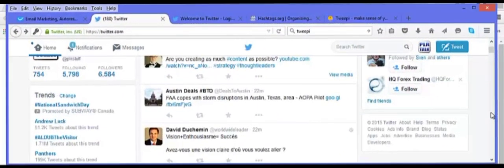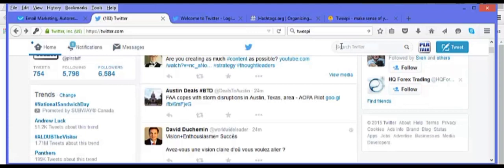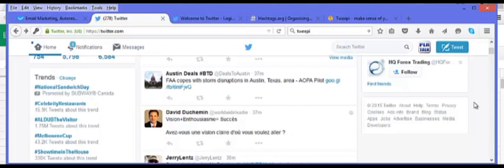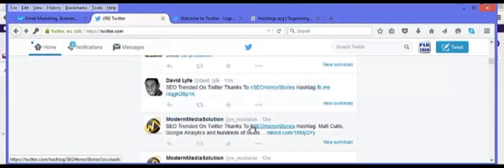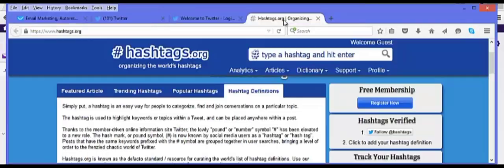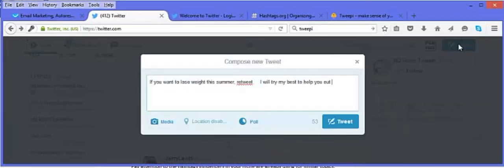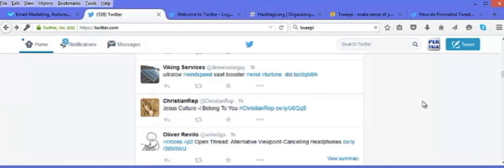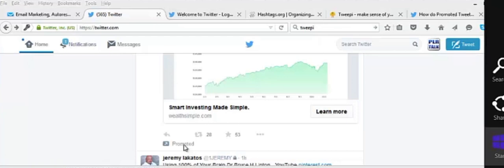Twitter traffic secrets make money online in English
Start Learning...

My Gears Link:-

My laptop:

My Camera:

My Mic:

My Tripod:

My Camera Gimbal:

My Phone Gimbal: